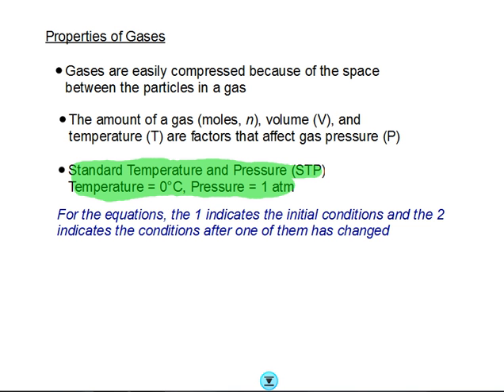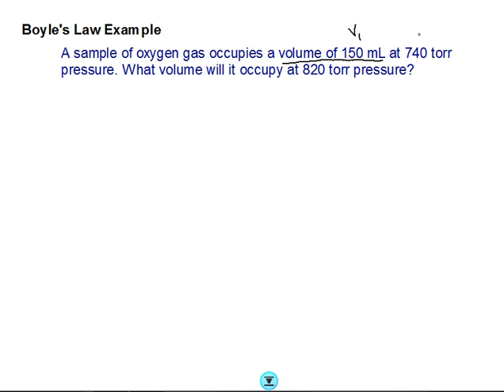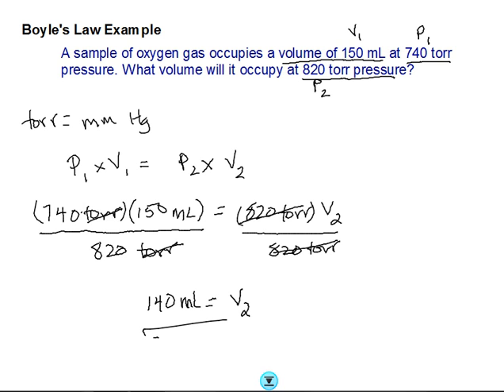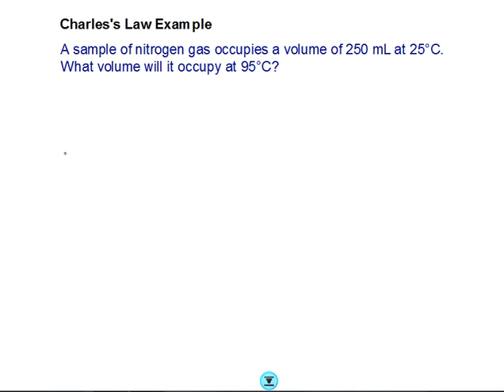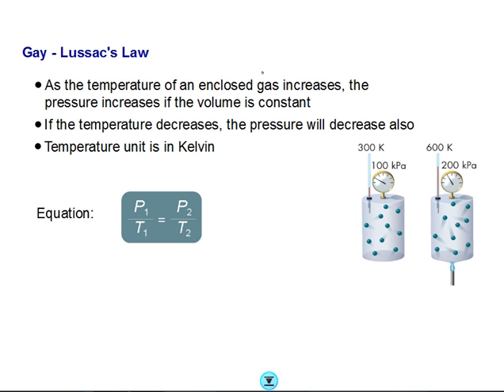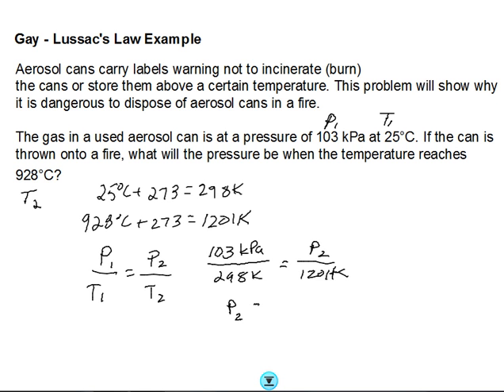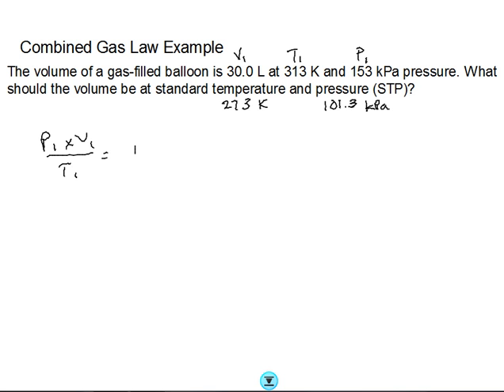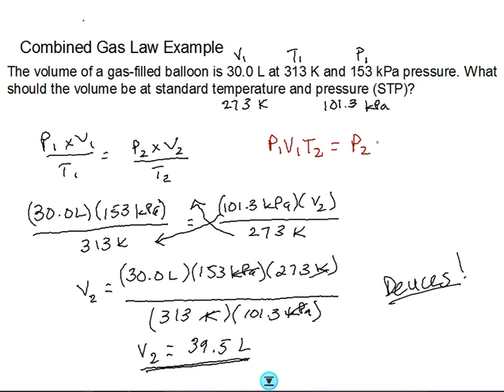Properties of Gases and The Gas Laws